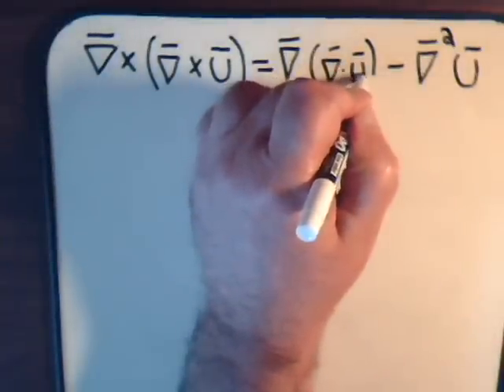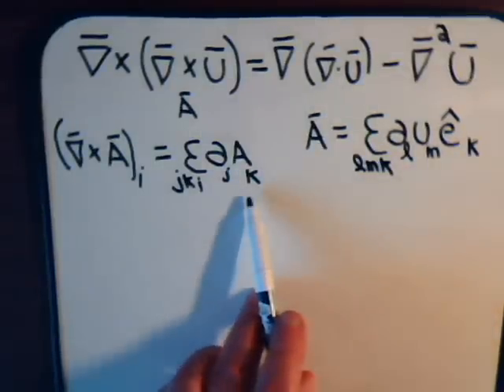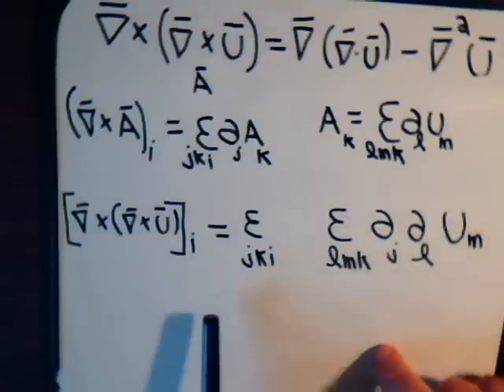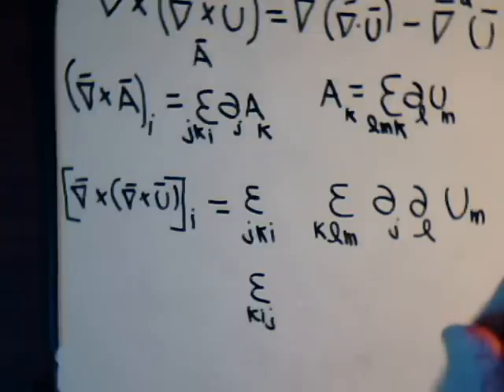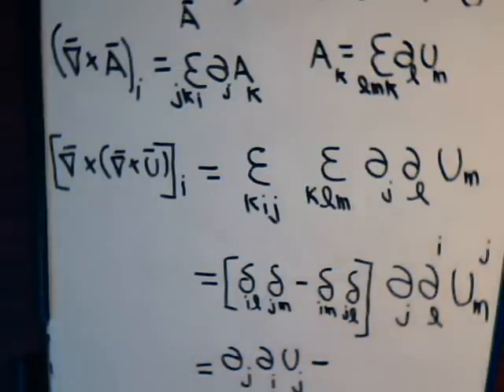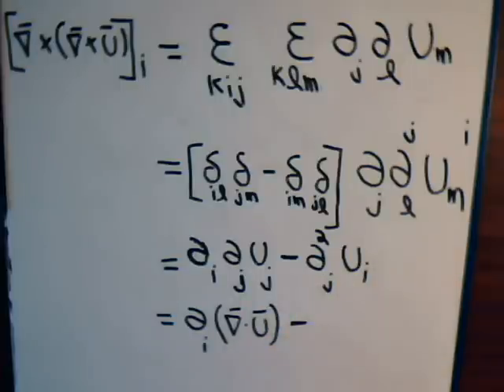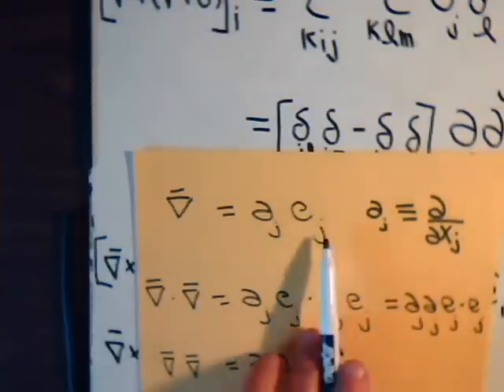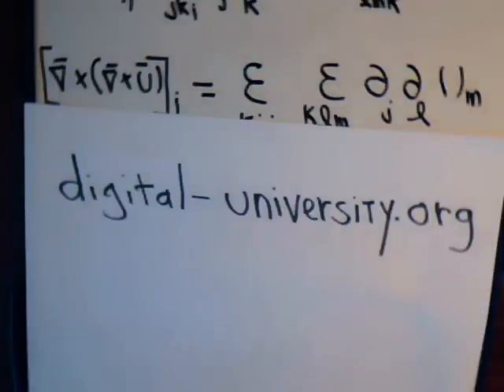SuperPowerful Vector Identities Technique Vector #17: Curl Of The Curl Identity Problem